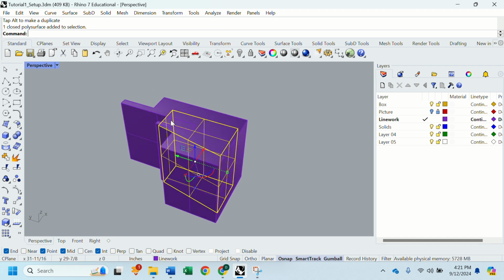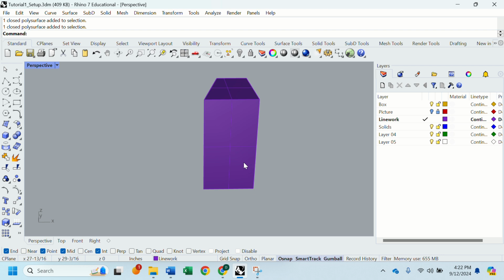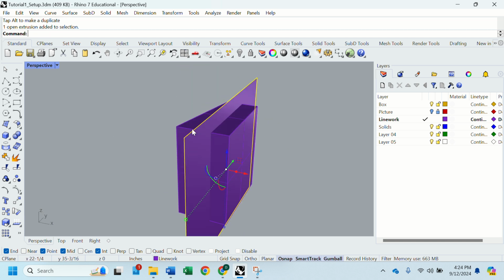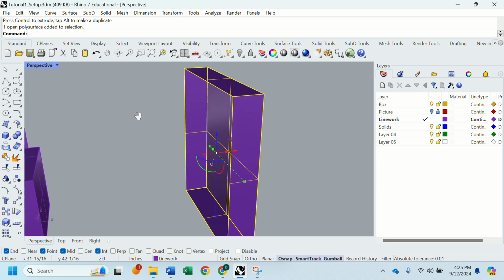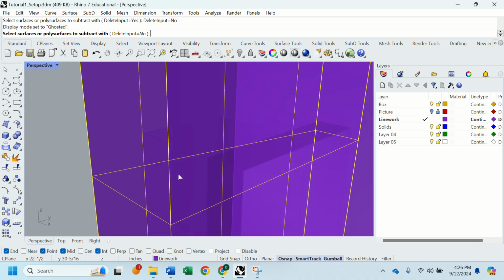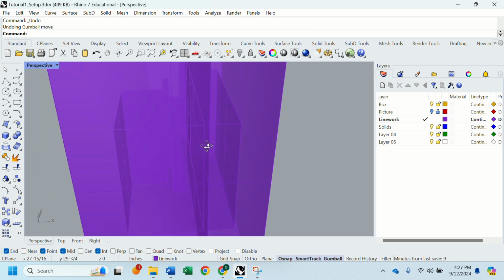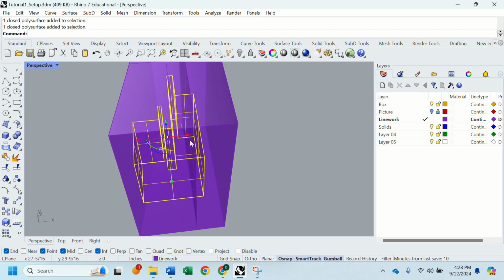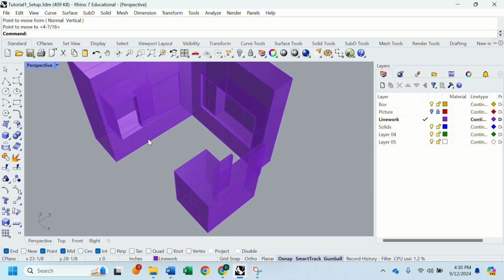Solids to halves, to Boolean difference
Start to understand how to create inner space within an object. But first, you have to split the outer volume in half.